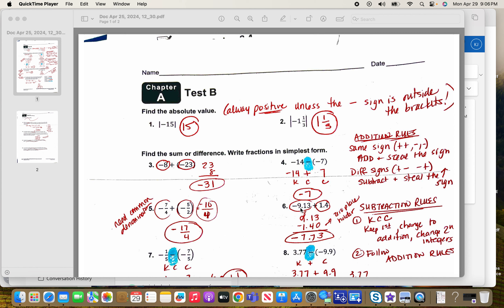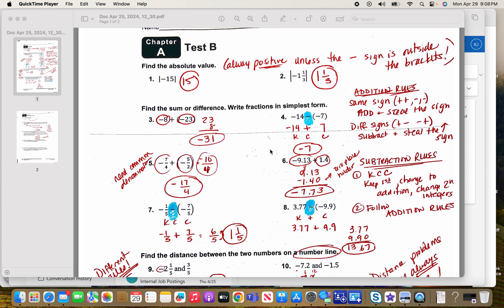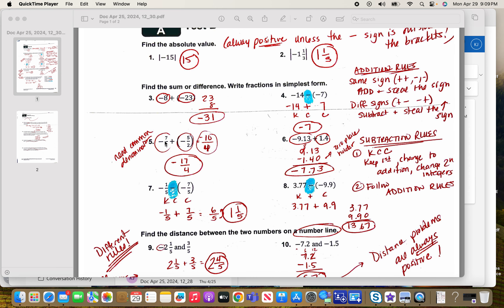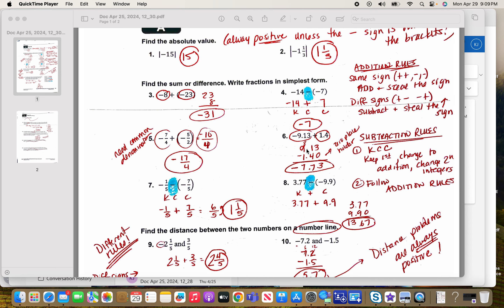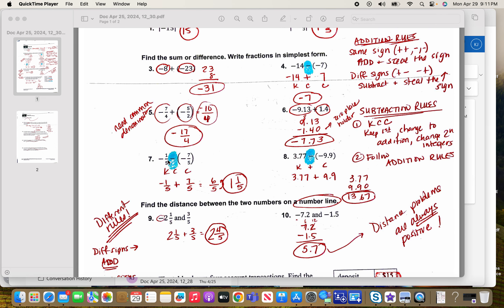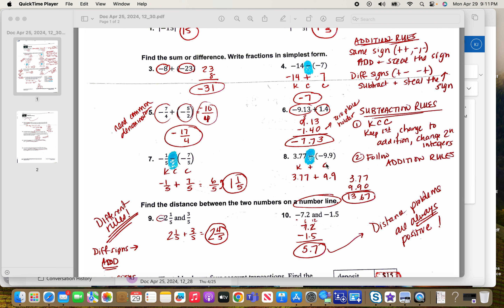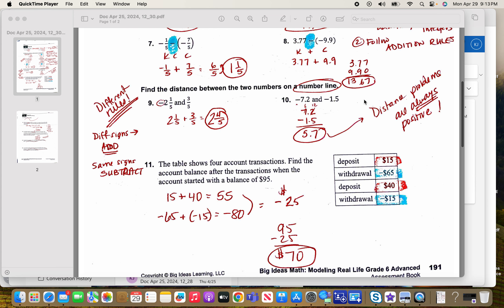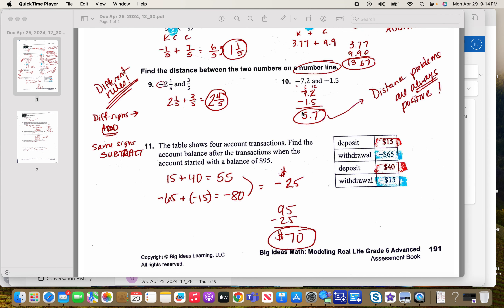Chapter A Test Review